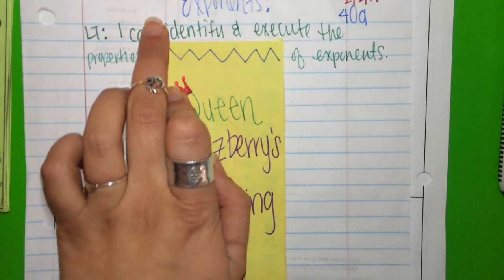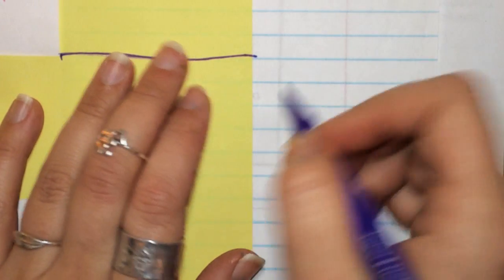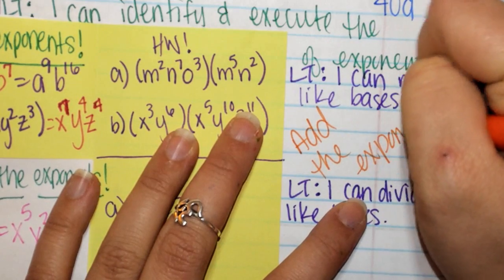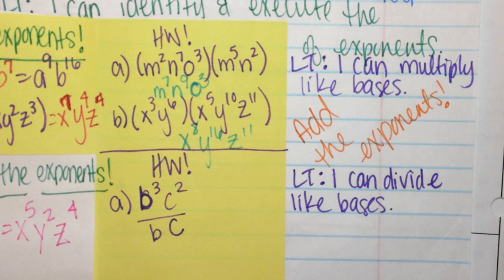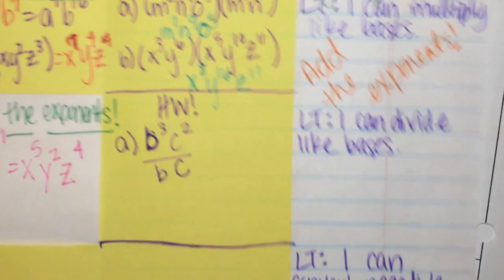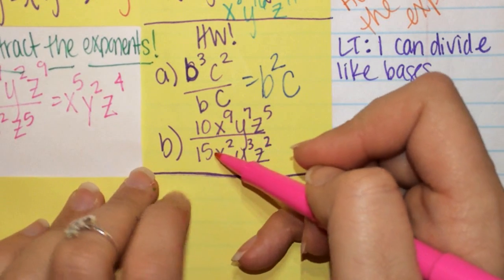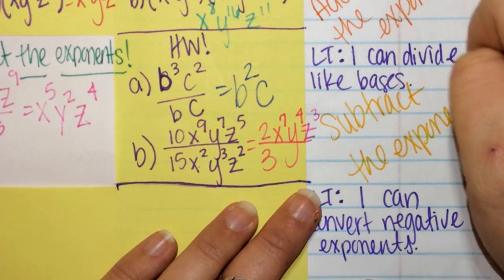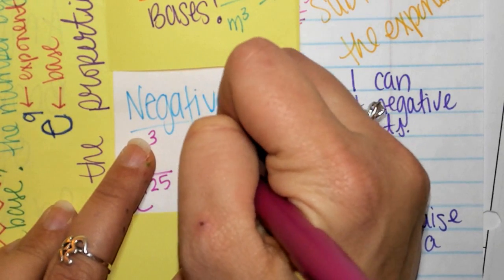2 3 17 6th part 1